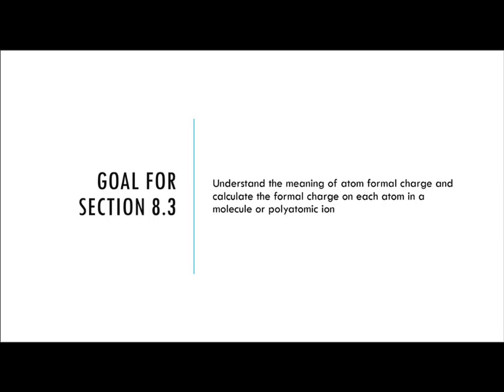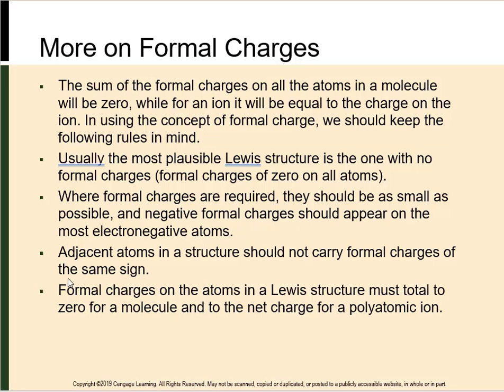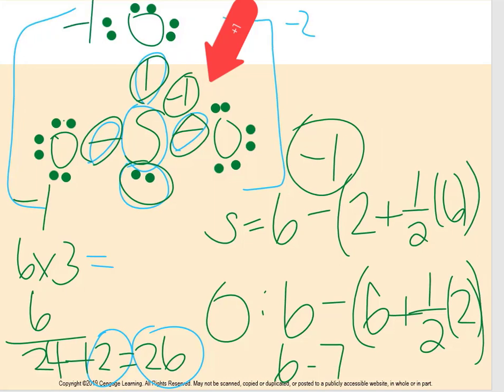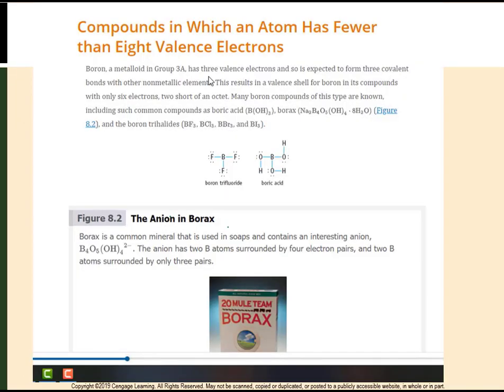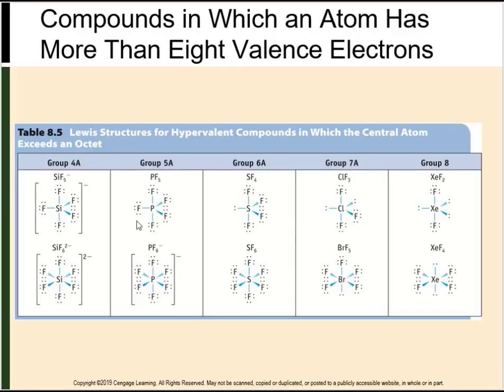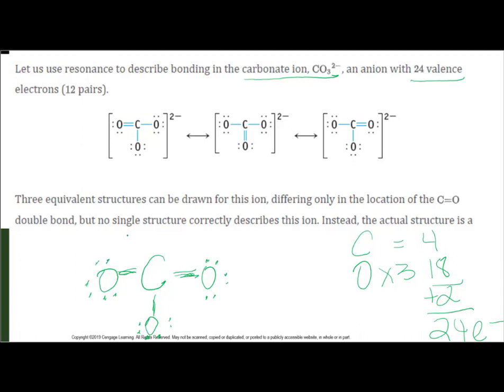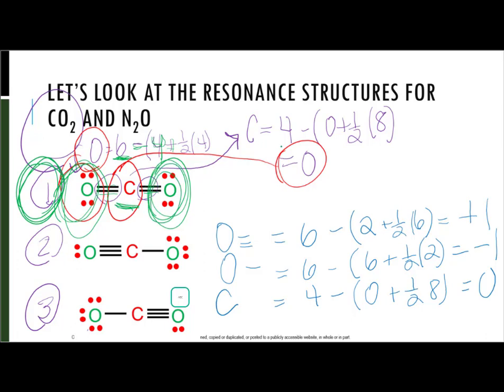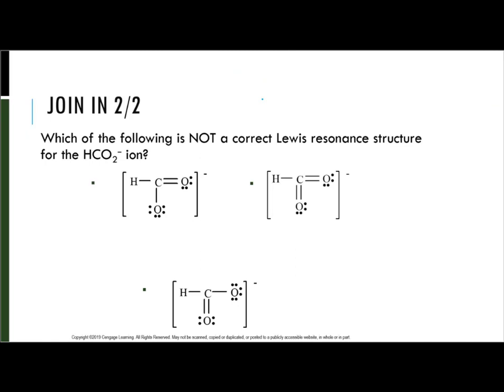CHM 120 Chapter 8 Sections 3-5 Formal Charges, Resonance structures, and non-octet examples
Understand the meaning of atom formal charge and calculate the formal charge on each atom in a molecule or polyatomic ion

Draw resonance structures for simple molecules and polyatomic ions, understand what resonance means, and know how and when to use resonance to represent bonding

Recognize molecules and polyatomic ions that do not obey the octet rule and draw reasonable Lewis electron dot structures for them.